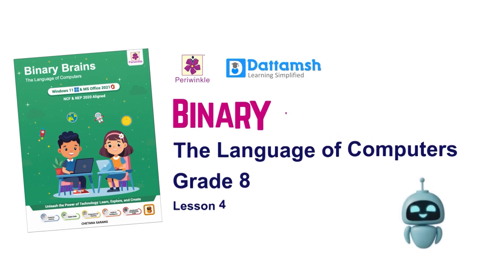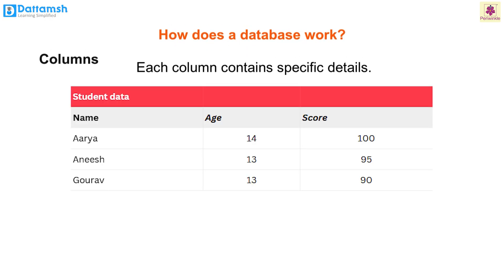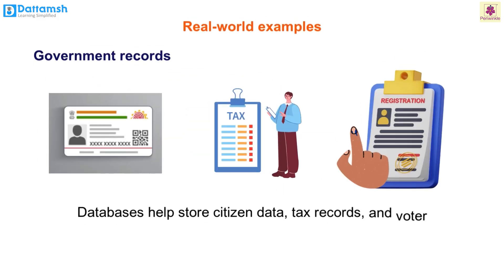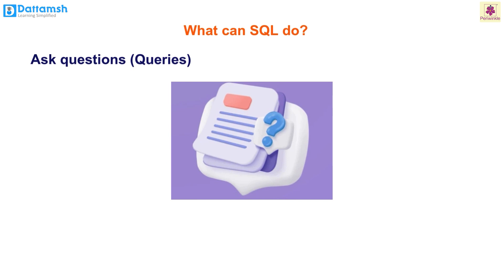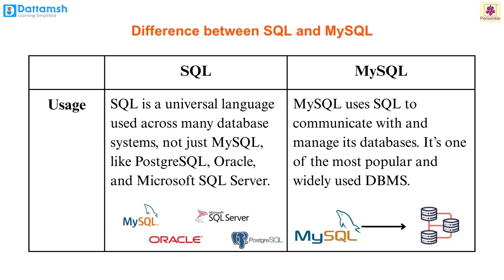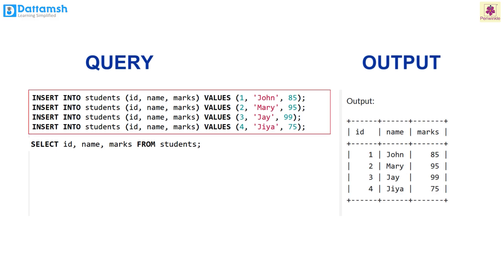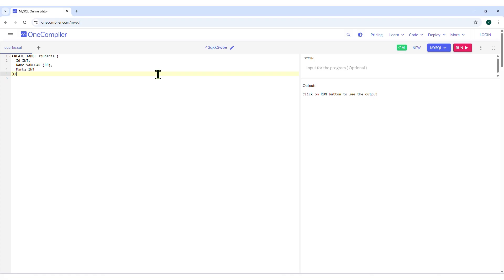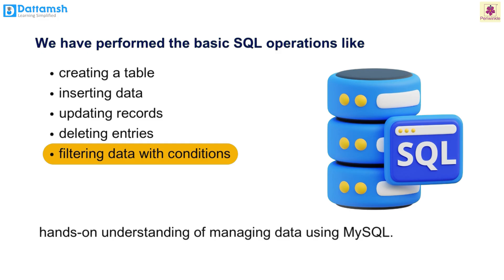Databases: Organising Information | Binary Brains 8 | Periwinkle